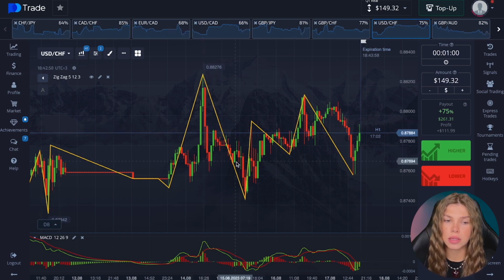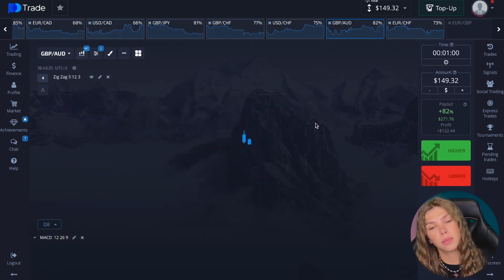binary options trading strategy | With $50 made $8000 | This is my best strategy for trading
pocket option
day trading